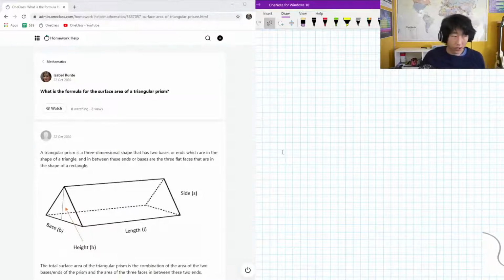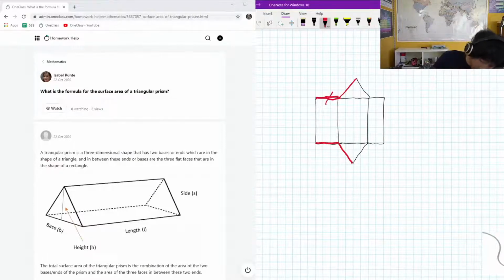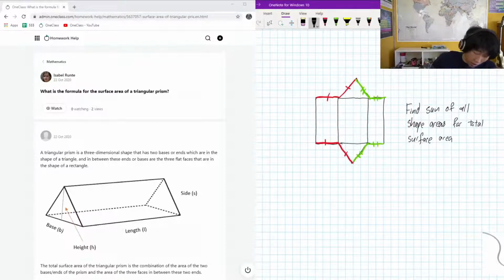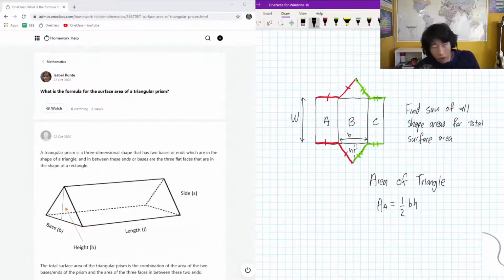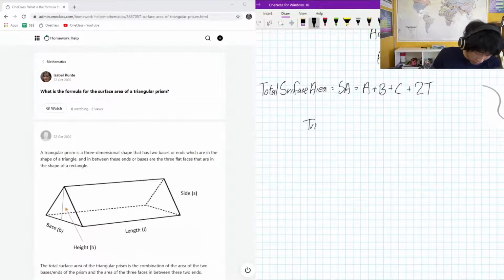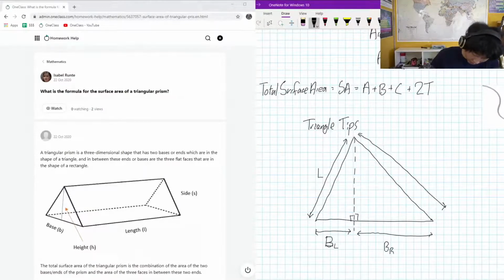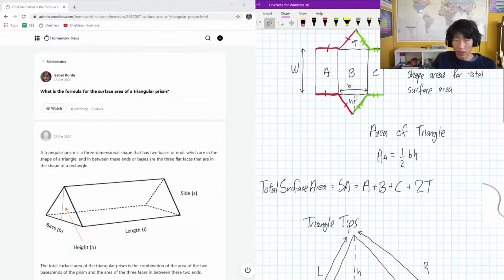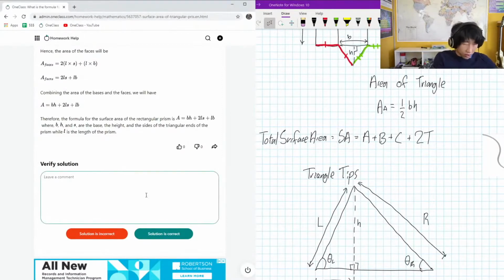What is the formula for the surface area of a triangular prism?